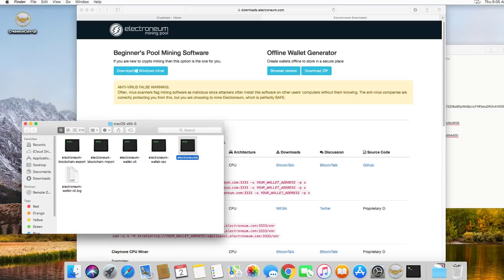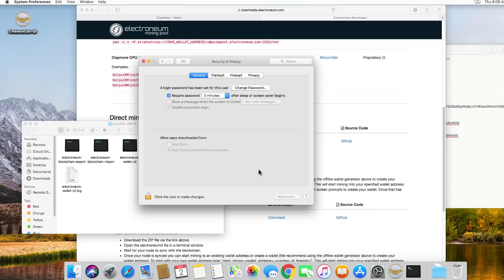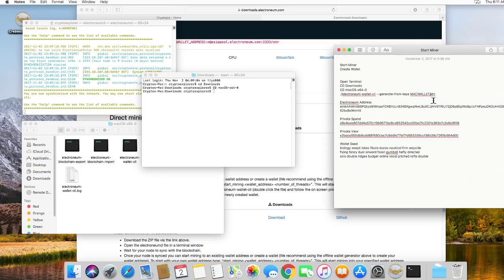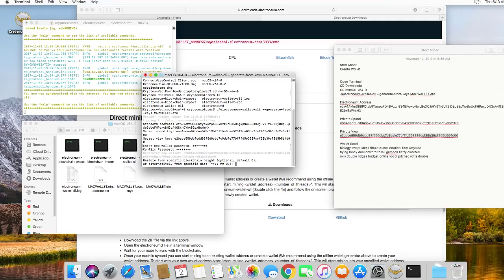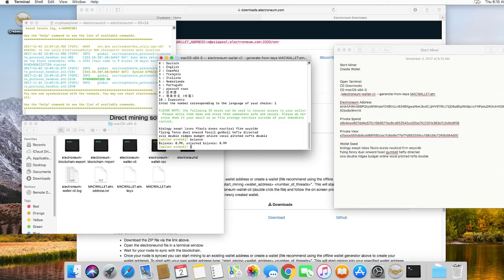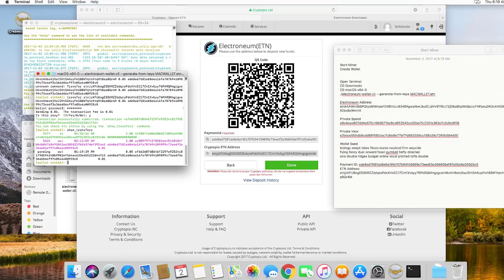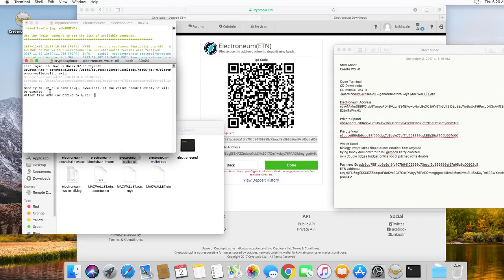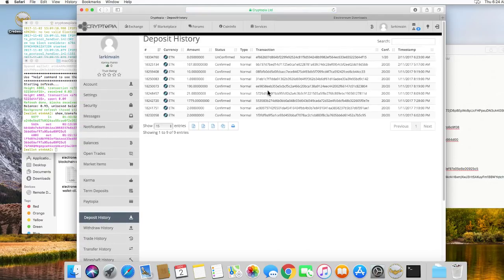MacOSx: How To Import Your Electroneum Paper Wallet Into The Command Line Wallet (Intermediate)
A tutorial on how to import your Electroneum Paper Wallet into the CLI (Command Line Interface) wallet for Mac OSx. Please do at your own risk.

Command to Import Keys: electroneum-wallet-cli.exe --generate-from-keys NEWWALLET.etn

Commands:
Import Wallet: ./electroneum-wallet-cli --generate-from-keys MACWALLET.etn
balance - show your balance
seed - Generate your seed phrase
transfer - send Electroneum

Crypto Currency Passive Income Programs I Participate In. All Are High Risk. Use at Your Own Risk